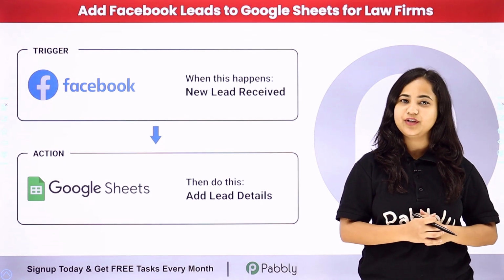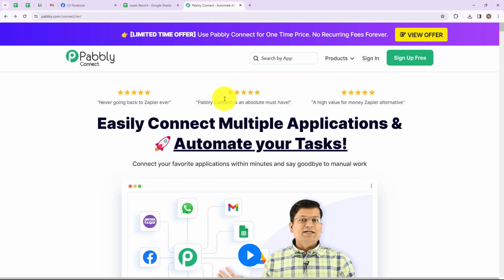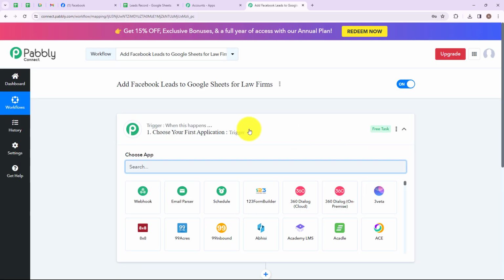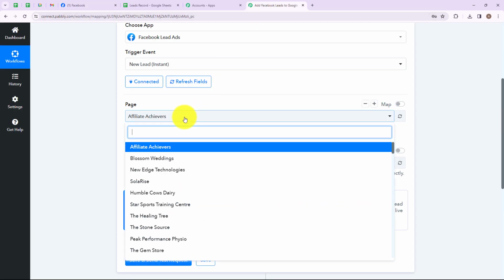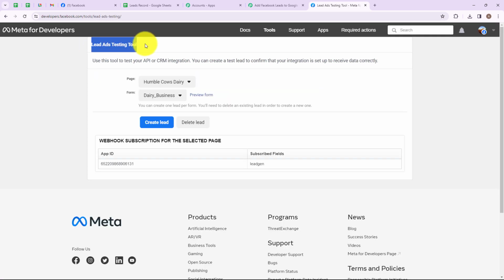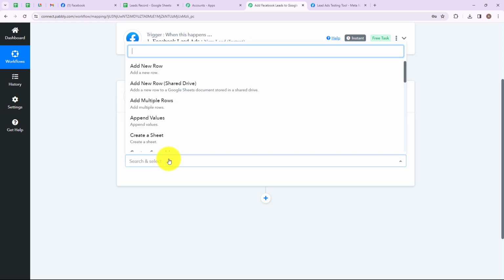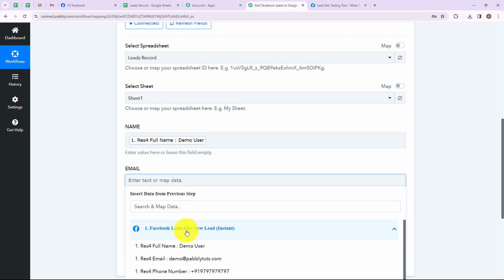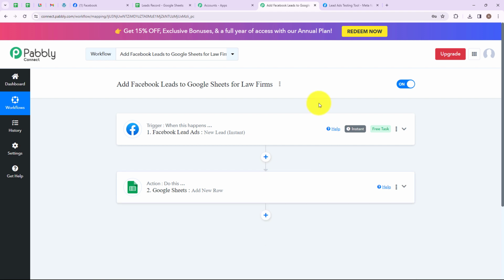How to Add Facebook Leads to Google Sheets for Law Firms | Facebook Lead Ads to Google Sheets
In this tutorial, learn how to streamline lead management for law firms by automatically adding Facebook leads to Google Sheets. Facebook leads can be valuable potential clients for law firms, and organizing them in Google Sheets allows for efficient tracking and follow-up. Follow along as we guide you through the step-by-step process of setting up this integration, enabling you to seamlessly capture Facebook leads and populate them into designated Google Sheets for further analysis and action.

1. Automation: Pabbly Connect offers automation capabilities that can help you automate mundane and repetitive tasks. This allows you to save time, money and resources.

2. Integration: Pabbly Connect provides a wide range of integrations so that you can connect different web services with each other. This helps you to create smarter workflow processes and make your business more efficient.

3. Security: Pabbly Connect takes security seriously and provides an industry-standard security system to protect your data and applications.

4. Scalability: Pabbly Connect is highly scalable and allows you to easily add new applications and services to your workflow.

 5. Cost-effective: Pabbly Connect is cost-effective and provides plans for different business sizes.